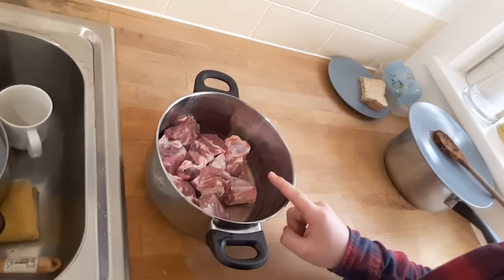What kind of meat is 'hilib?'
Key somali words:
Odkac - Camel jerkey
Riyaad/ eri  - Goat
Geel - camel
Lo' - Cow

The message of the channel is simple: “Anyone can learn Somali".